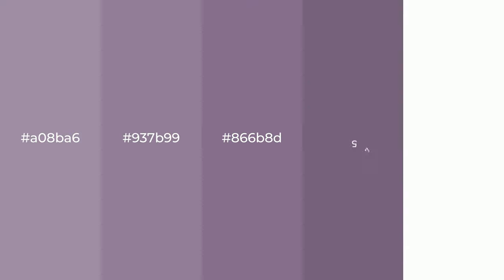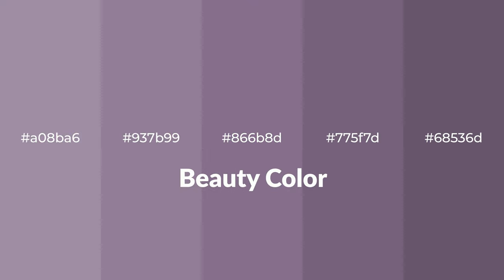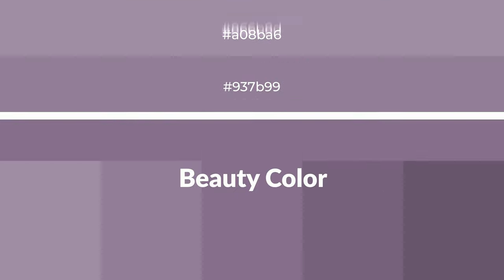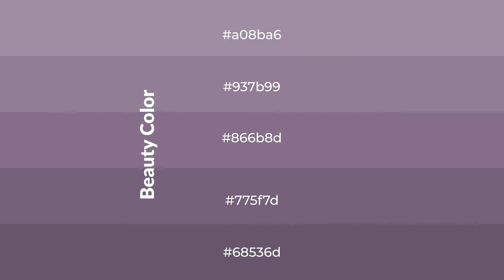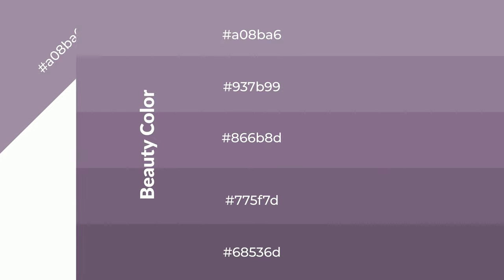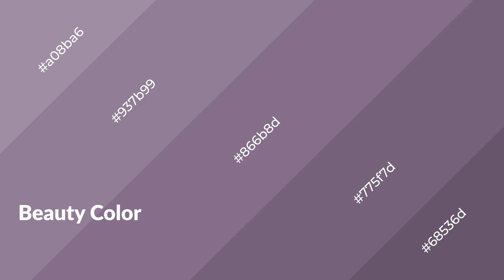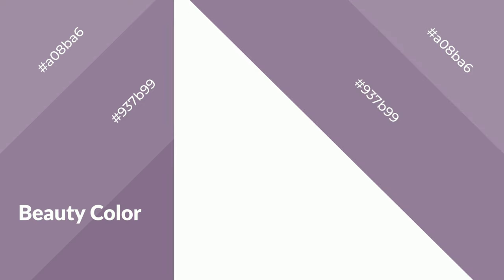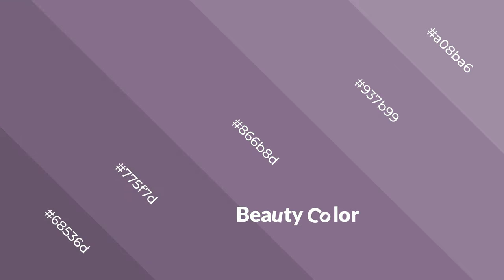Shades & Tints of Beauty color 866b8d A Warm Violet color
Shades of Beauty color 866b8d Warm Shades of Beauty color with Violet hue for your project!

Shades
Hex 775f7d

Tints
Hex 937b99

Beauty is a warm color, and it emits cozier and active emotion. Warm colors are symbols of warmth, fire, heat, and sunshine. It also evokes joy, passion, love, and even anger emotions. You can see them used in Restaurants and Gyms.